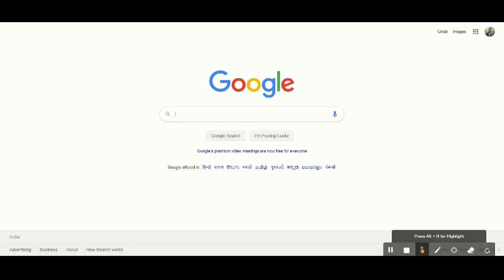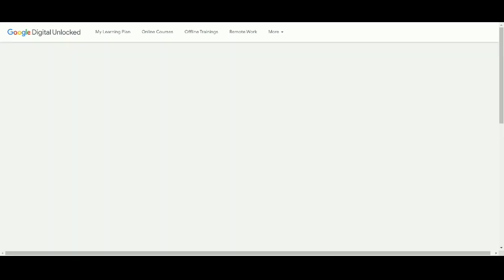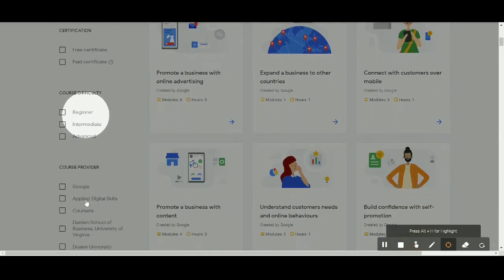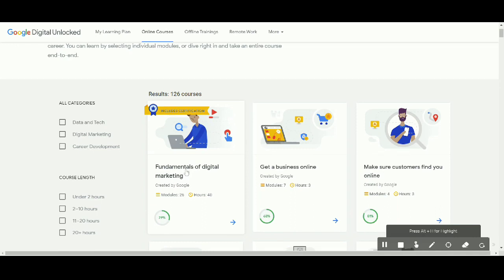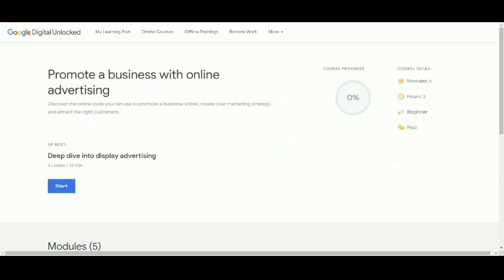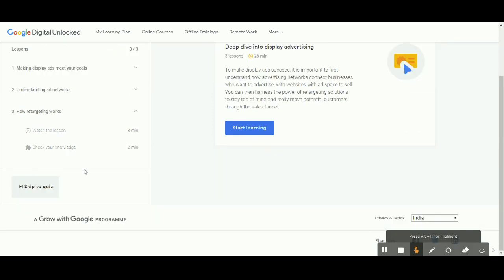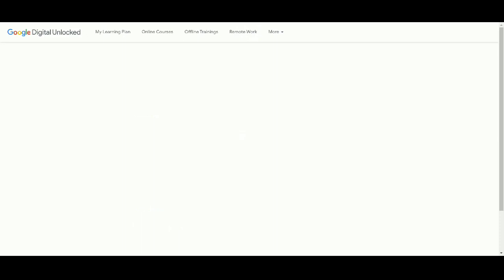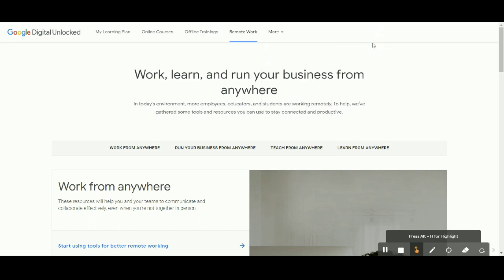Free Online Courses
Learn Online Free Courses With Certification of GOOGLE!!!
Here is the option GOOGLE DIGITAL UNLOCKED.
There are 126 courses from different platforms.

Stop to Shop
Link 1

Link 1

Credits:-
Video Credit:- Bhushan Patil
AudioCredit:- Text to Speech